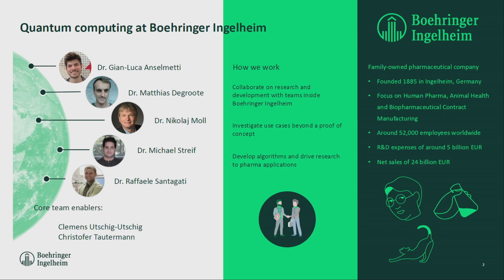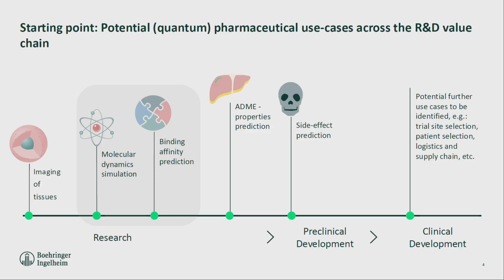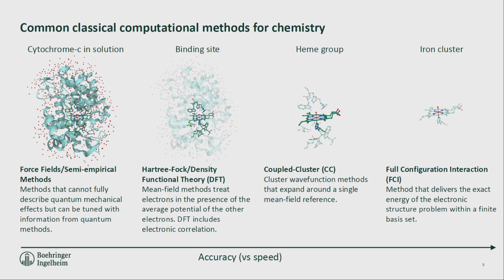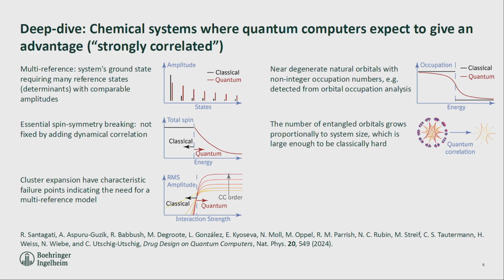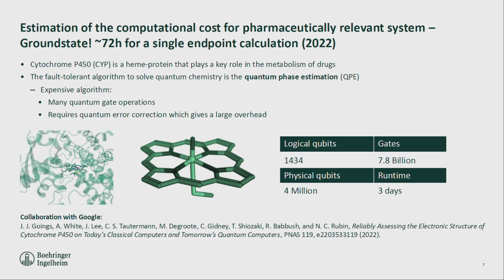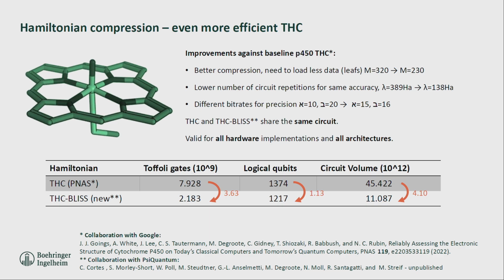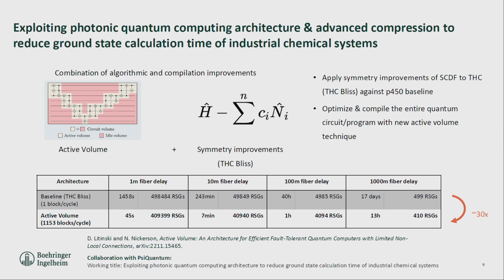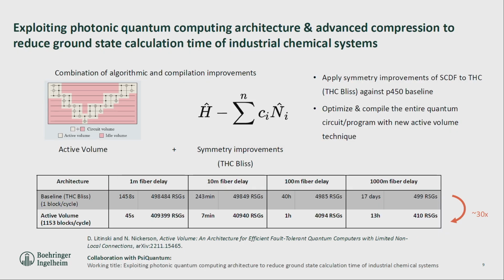Drug design on quantum computers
Dr Gian-Luca Anselmetti | Quantum computing scientist, Boehringer Ingelheim

The pharmaceutical industry is predicted to be one of the industries impacted by the advent of quantum computing. Quantum simulations of chemical systems are a potential new tool for scientists, aiding in the design and evaluation of new compounds fighting disease, hopefully easing the ever-increasing cost of bringing a new drug to market. We take stock of the state-of-the-art algorithms, looking at current resource estimates, discuss where quantum computers can really help and what further research is needed to really change the way we design drugs today.